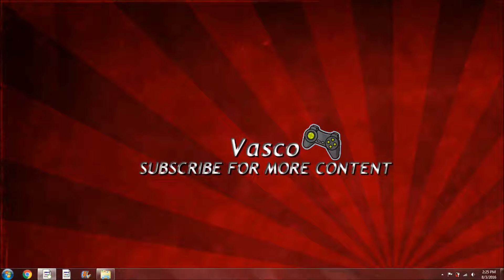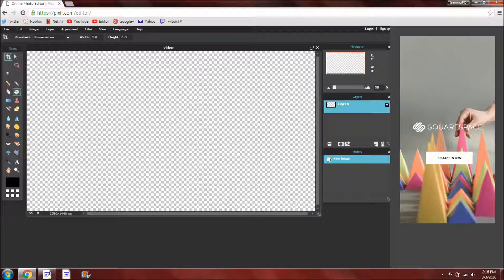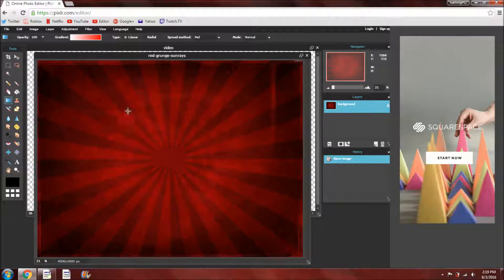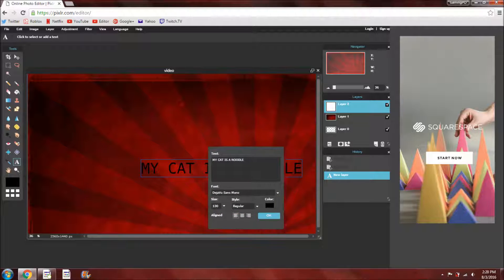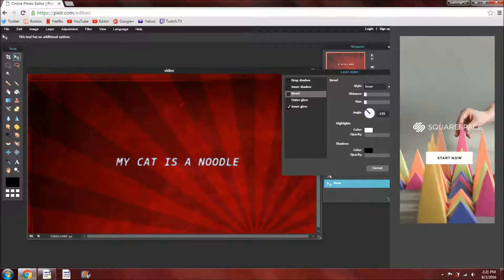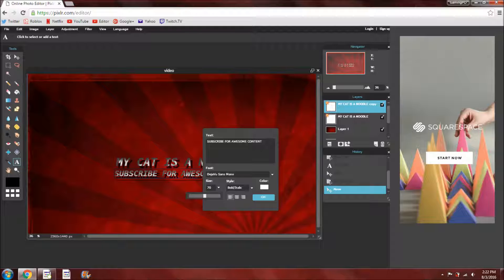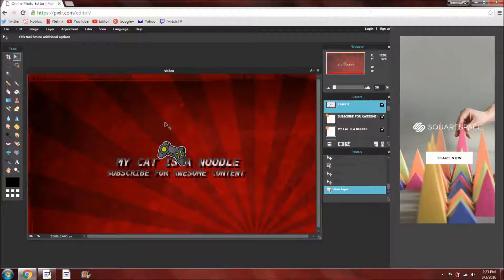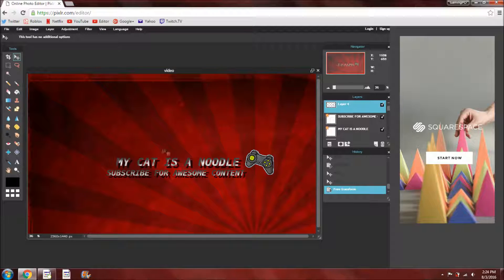Tutorial! HOW TO MAKE A COOL YOUTUBE BANNER WITH PIXLR!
hello everybody welcome to my first tutorial where i will be showing you guys hd if you do please like comment and subscribe bye!ow to make a proper and cool youtube banner for free! i hope you guys enjoy the video and subscribe!